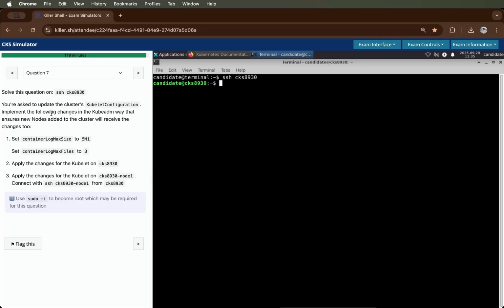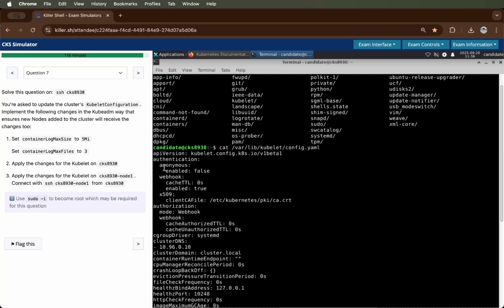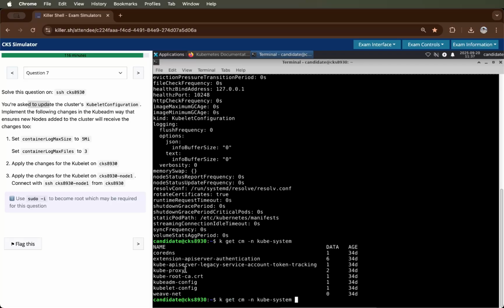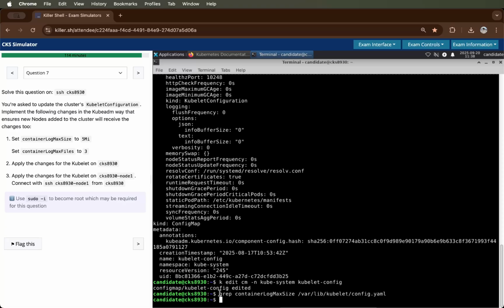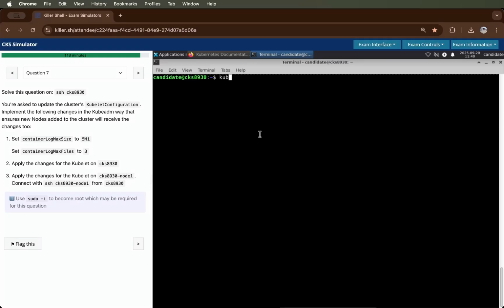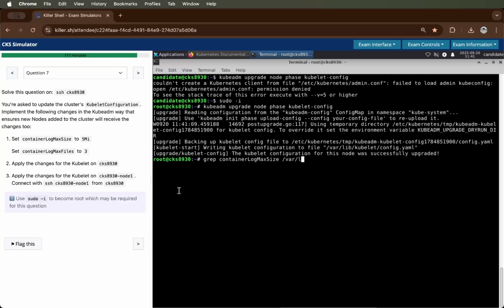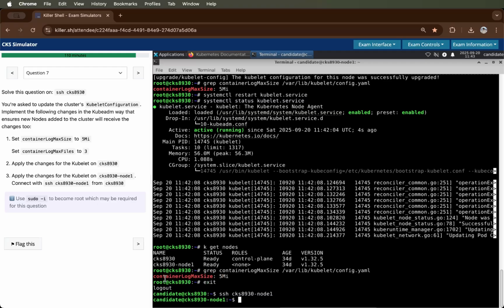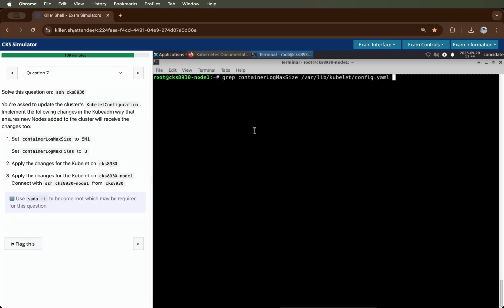CKS KillerShell Q7 Explained | Kubernetes Security Hands-On | CKS Exam Prep